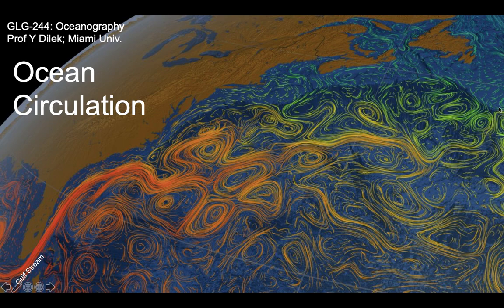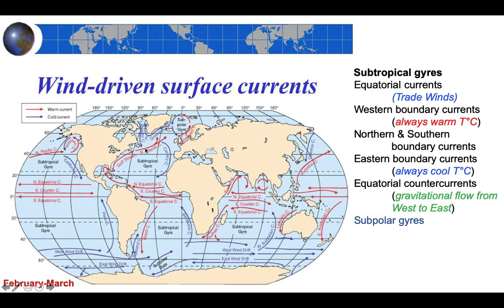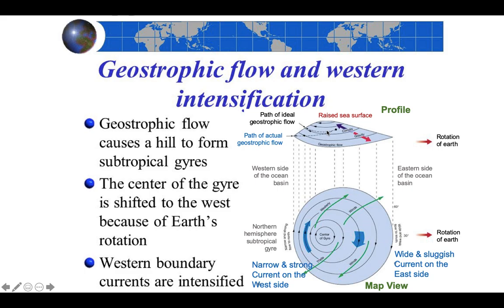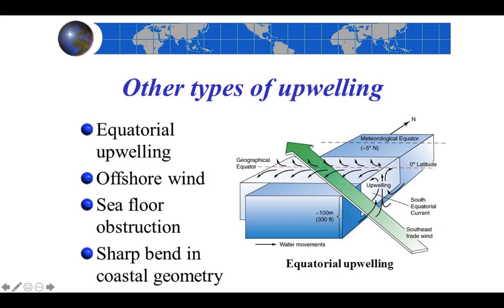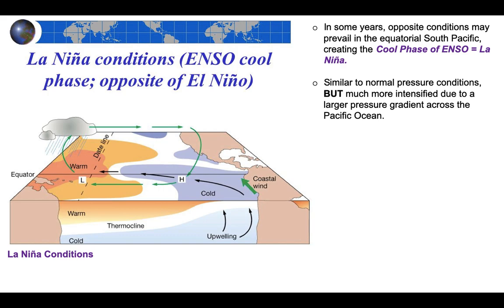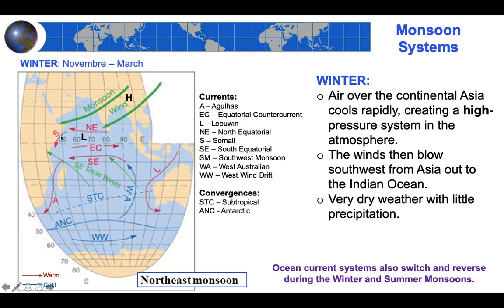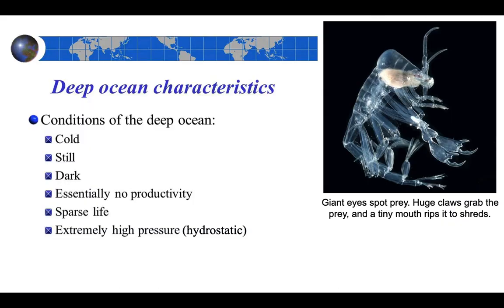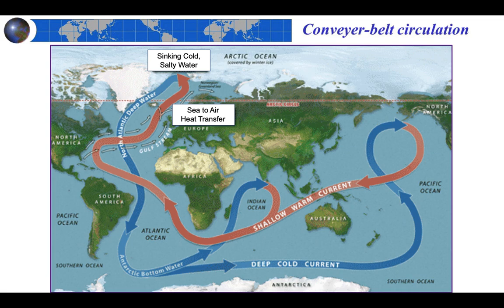Lecture 11 Ocean Currents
In this video we discuss how surface and deep ocean currents form and why they are important for ocean dynamics and global climate patterns.